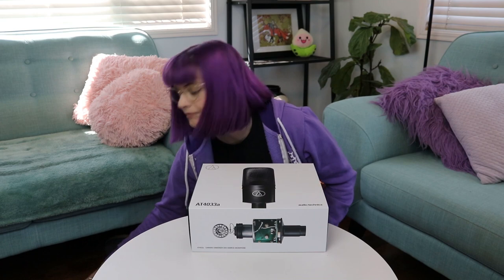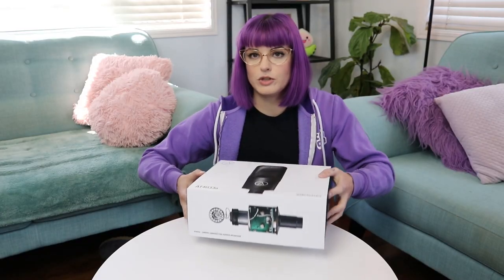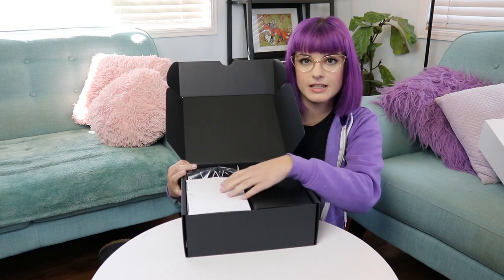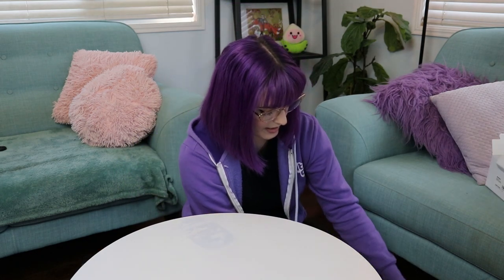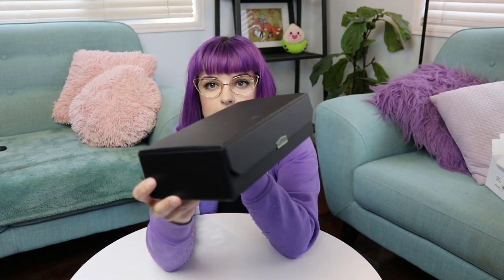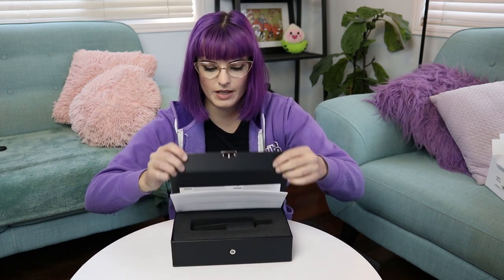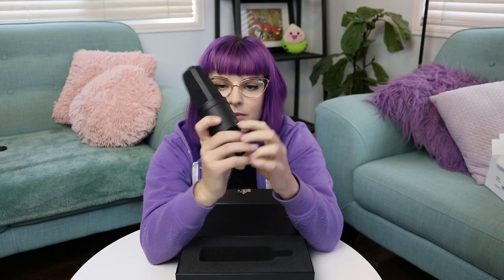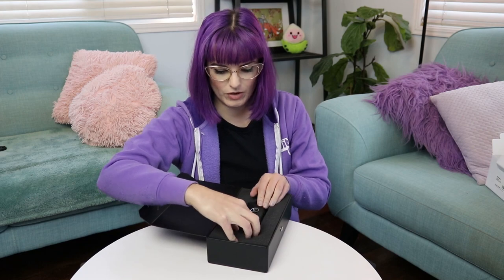My new MICROPHONE! - Audio Technica AT4033a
A massive thank you to Audio Technica for sending out this Microphone to me :D